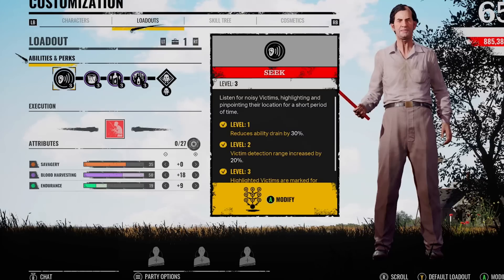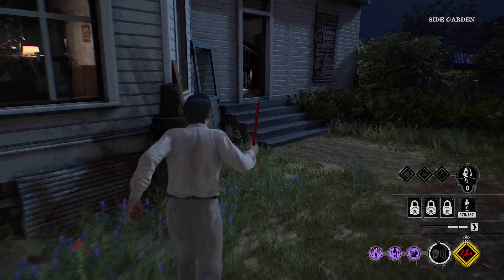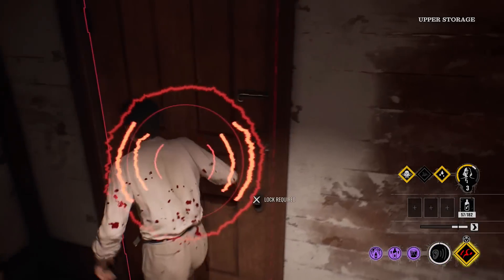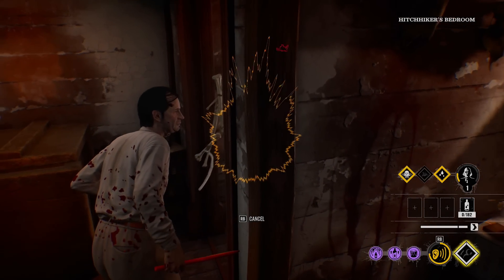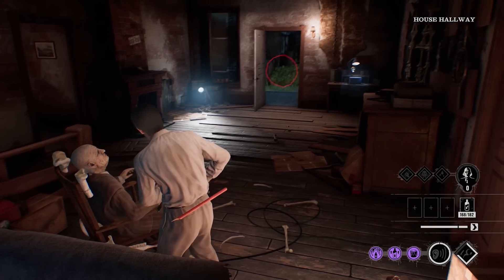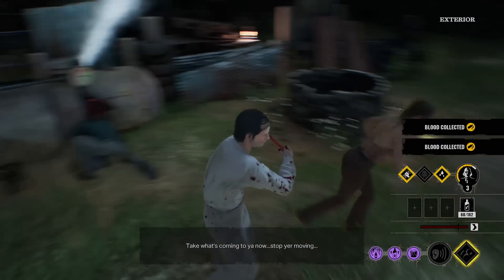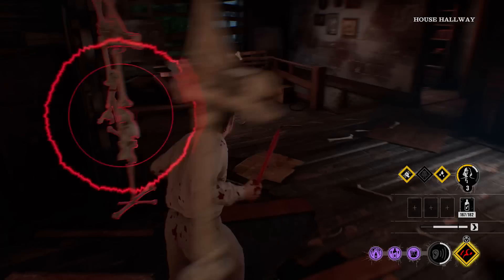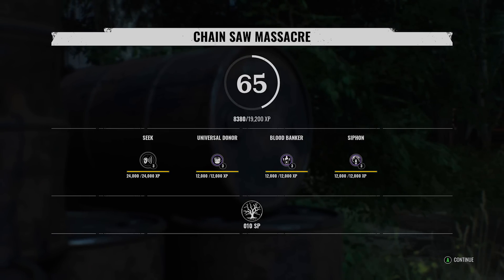Max Blood Harvesting On Cook Actually Works...The Texas Chainsaw Massacre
A Blood Harvest build on The Cook is actually pretty Meta and you'll be able to max Grandpa to Level 5 pretty fast so i wanted to test it out in The Texas Chainsaw Massacre and let you guys decide if you think it's worth using!